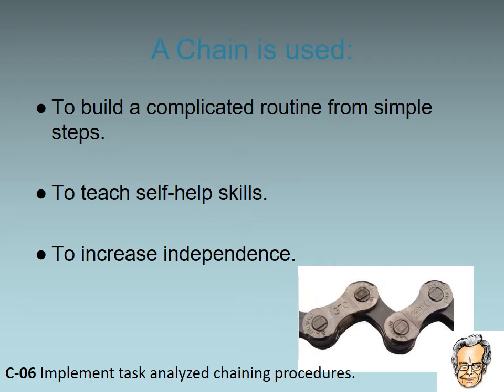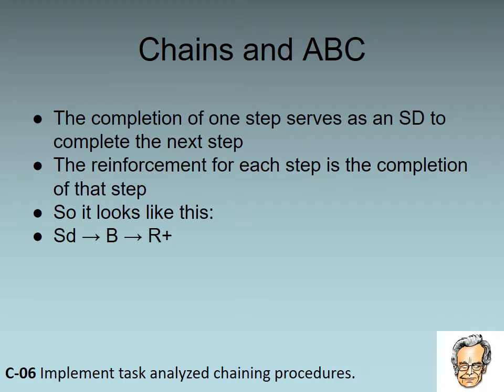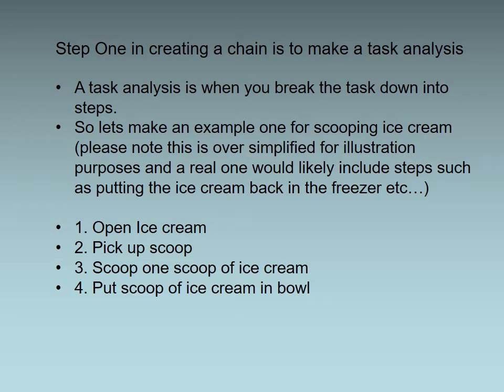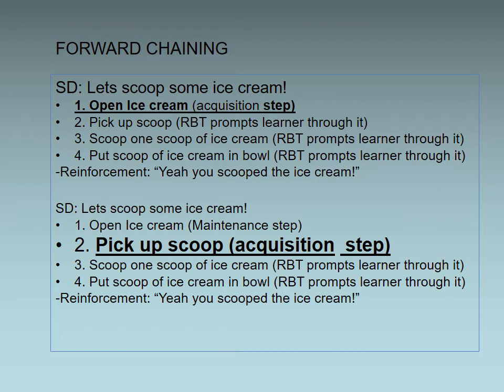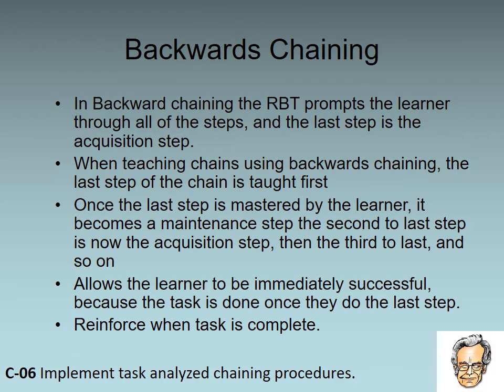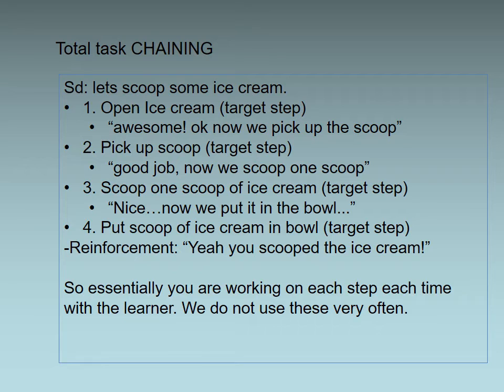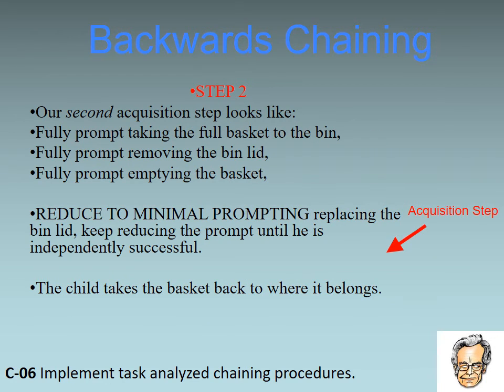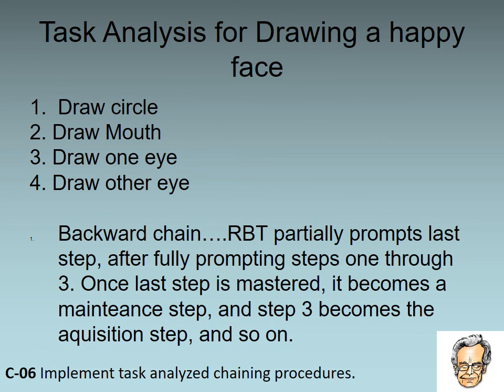5Chaining RBT Test 54